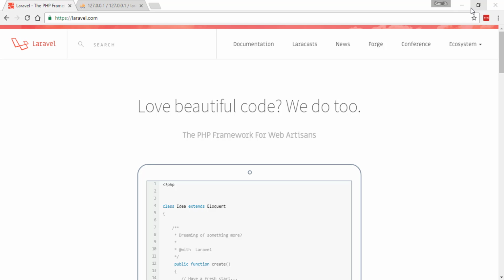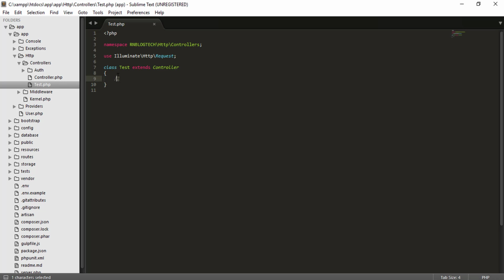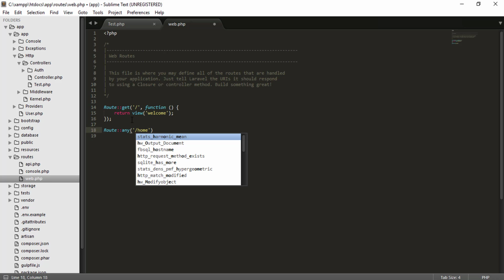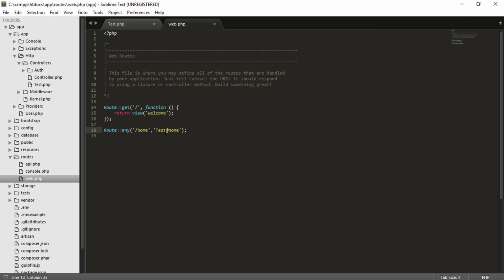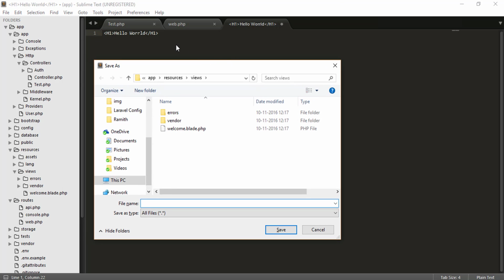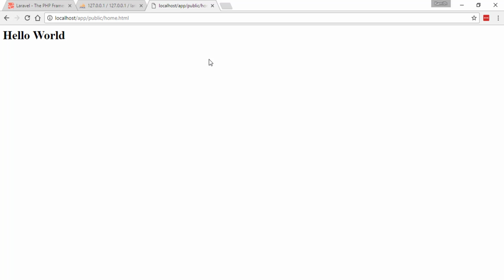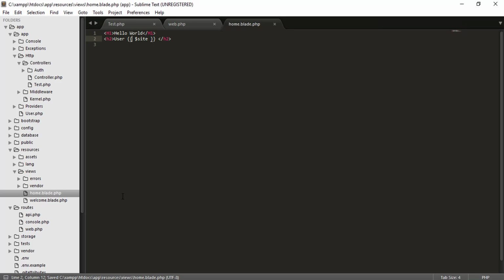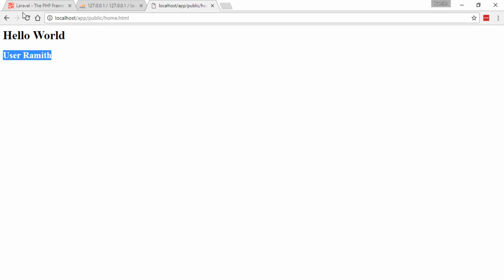Laravel 5 Controller And View